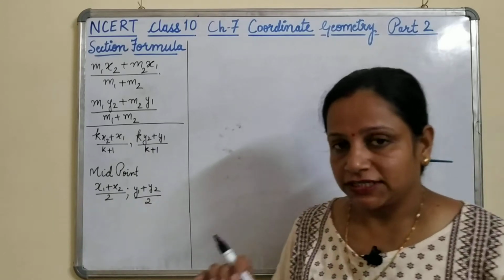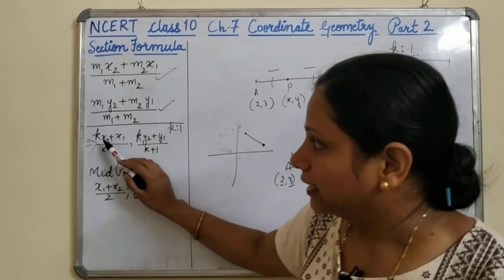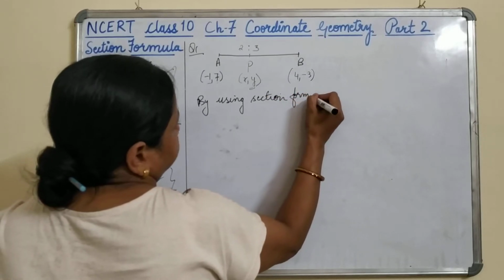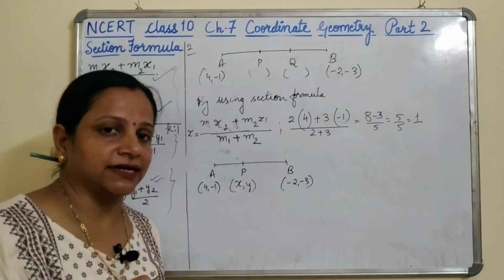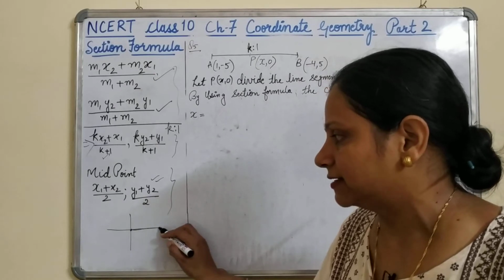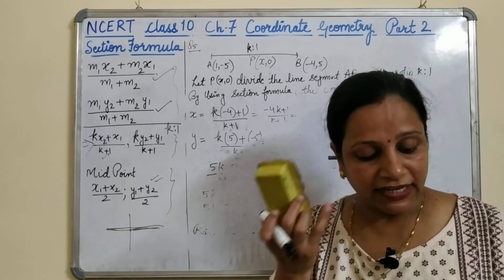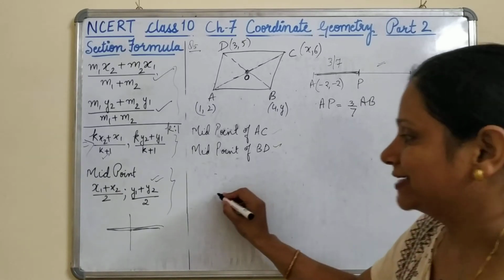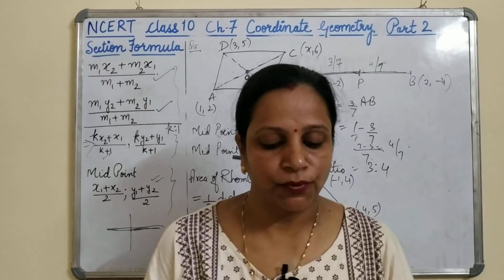NCERT Class 10 Chapter 7 Co-ordinate Geometry exercise 7.2 (Part 2)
Solution of exercise 7.2 . Description of Section formula with the ratio M :N, K:  1 Section formula with mid points.